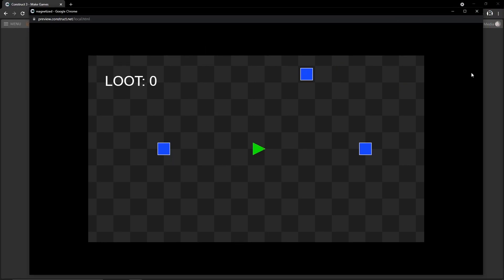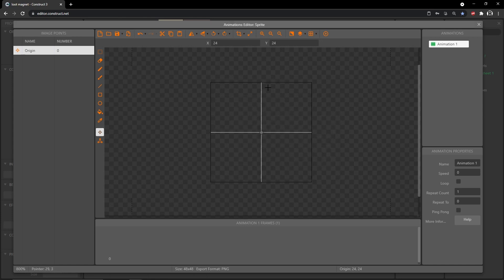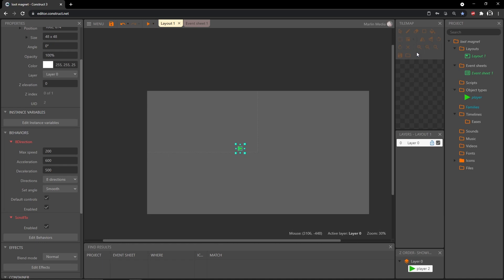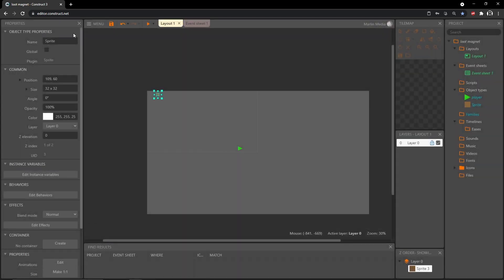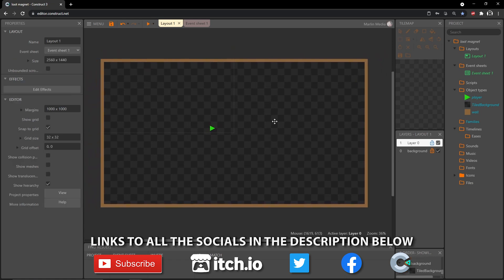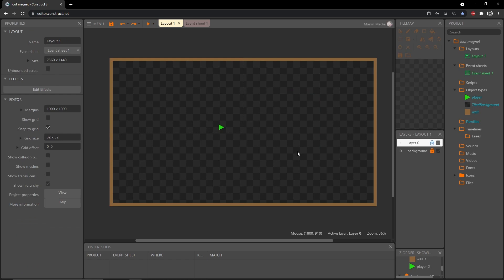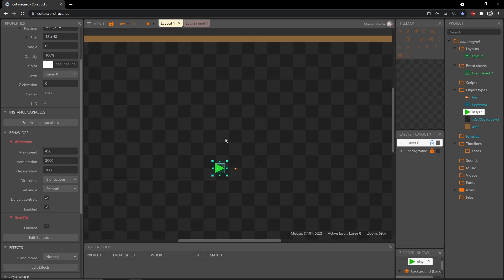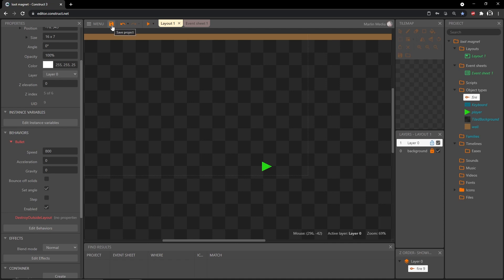Construct 3 Tutorial #1 - Magnetized Loot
Construct 3 tutorial - Magnetized Loot

In this video we take a look at the finished mechanic and then get everything set up and all the objects created.